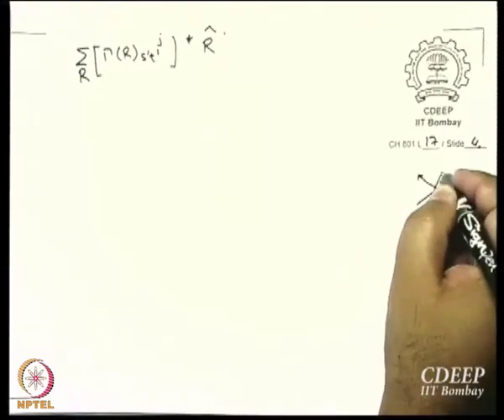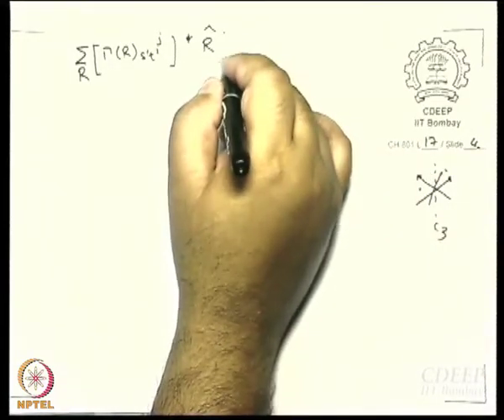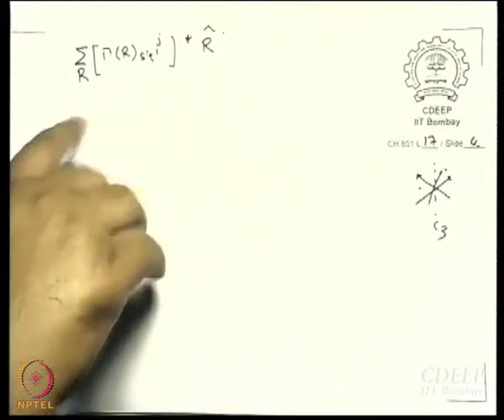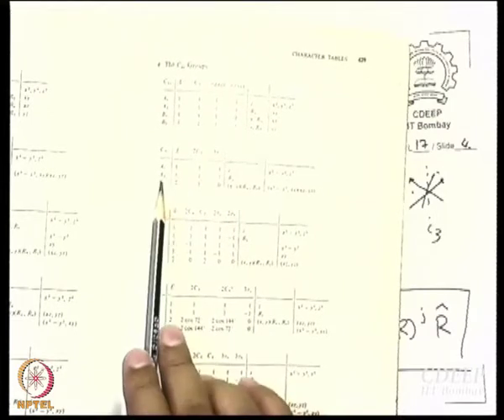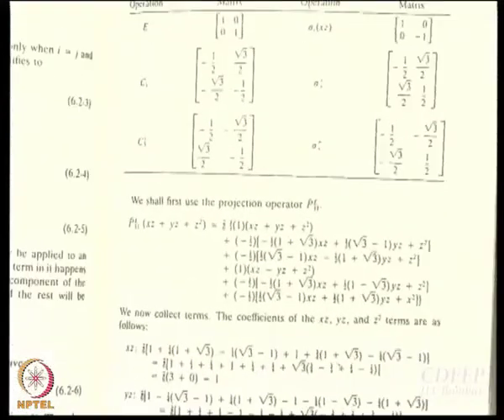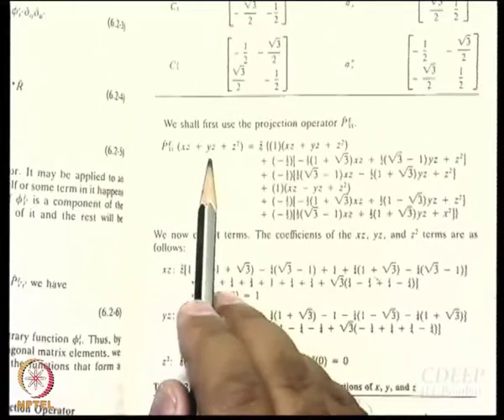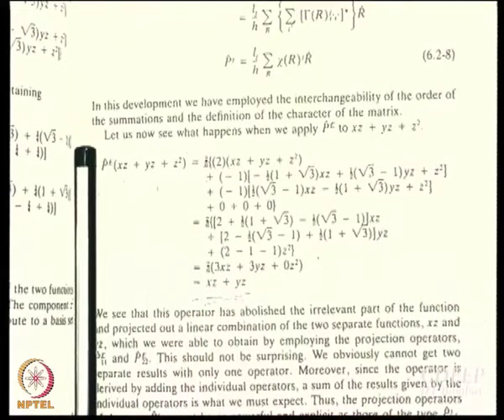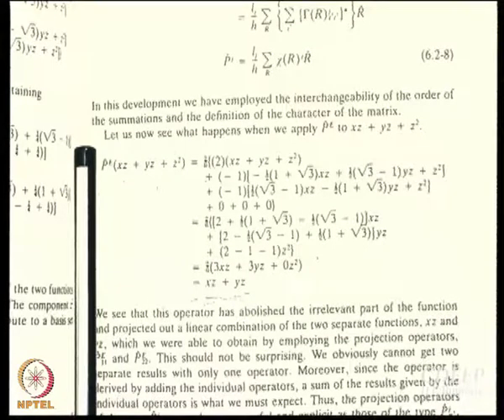Week 9-Lecture 48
Lecture 48 : Projection Operators – Continued